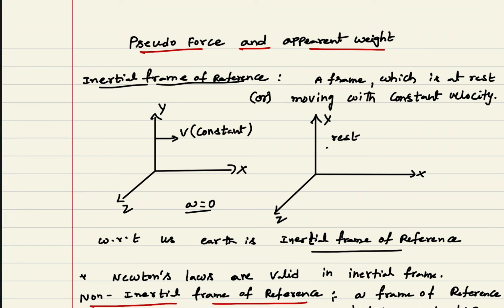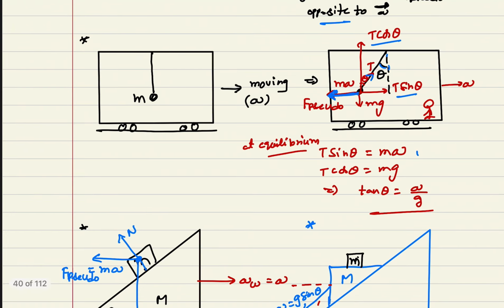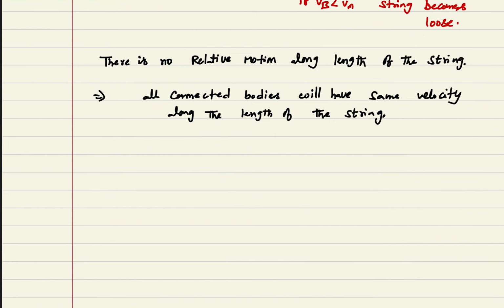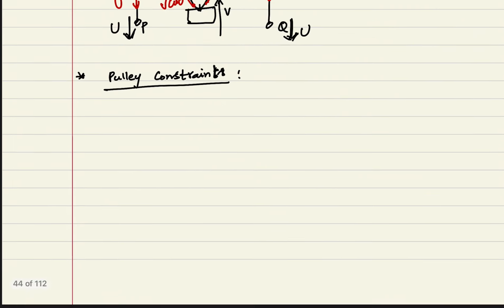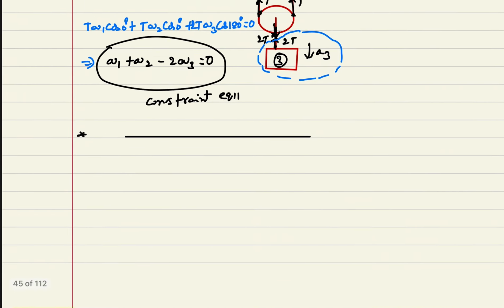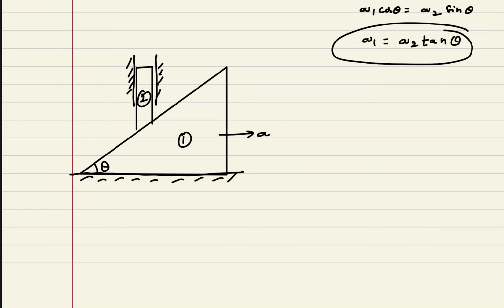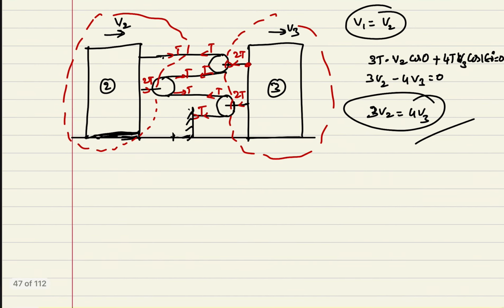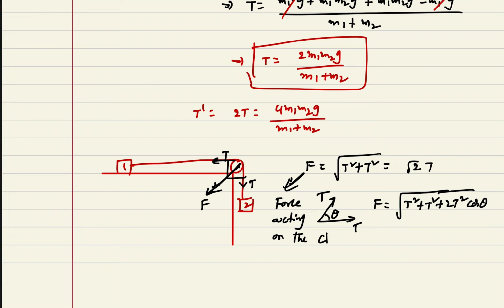Laws of motion Revision Lecture content-4 For JEE -2025